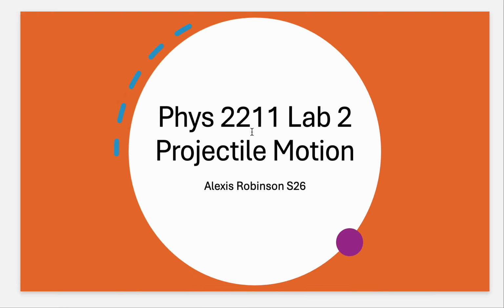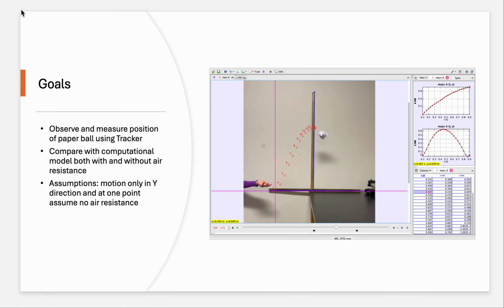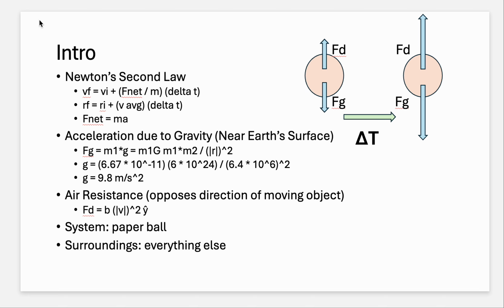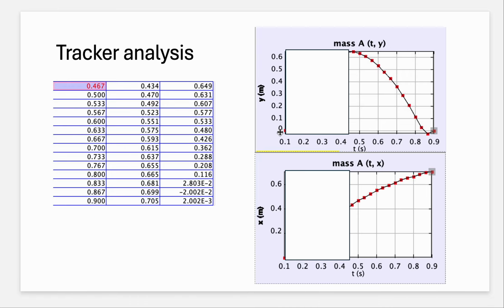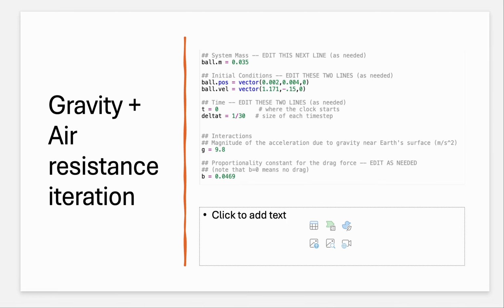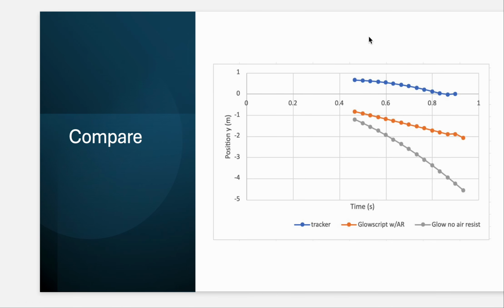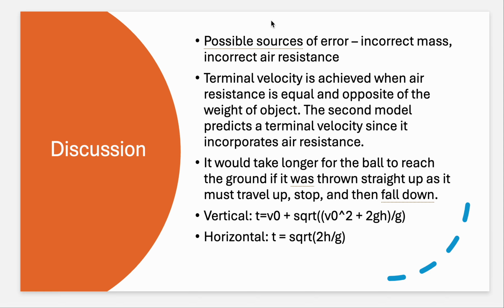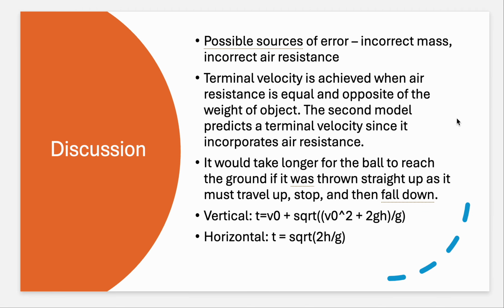PHYS 2211 Lab 2 Projectile Motion Alexis Robinson